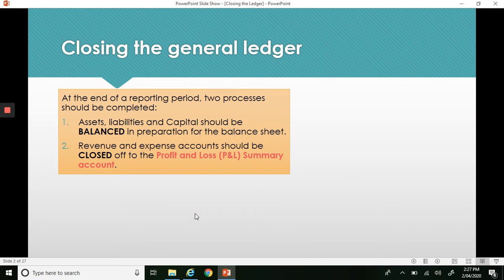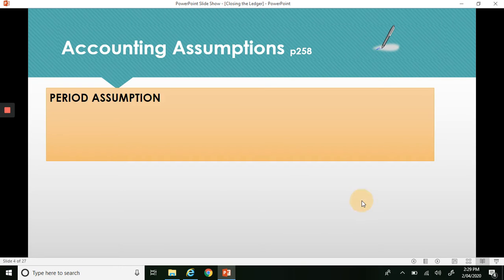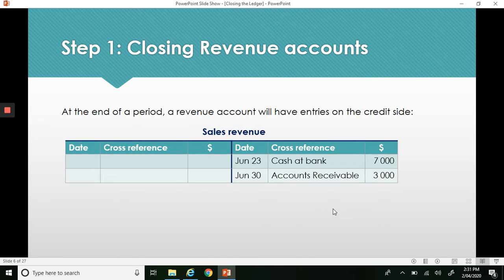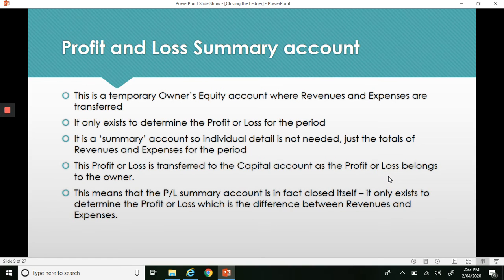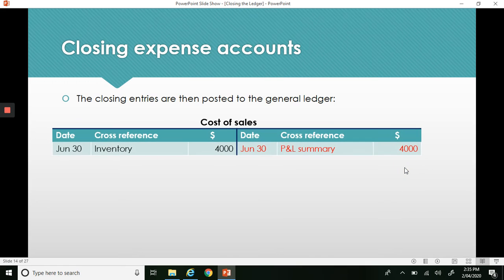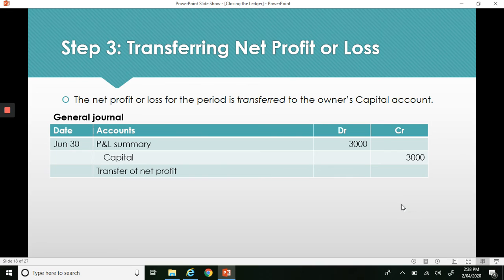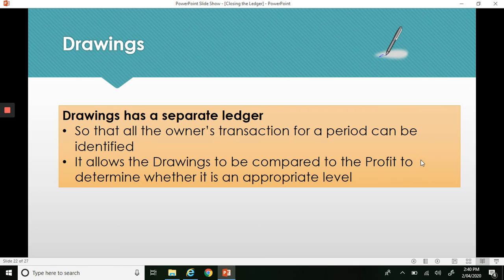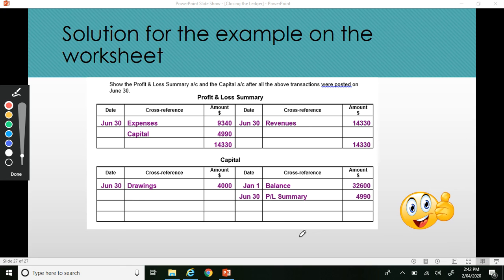U3 Accounting Closing the Ledger